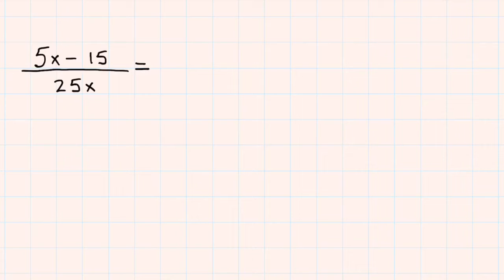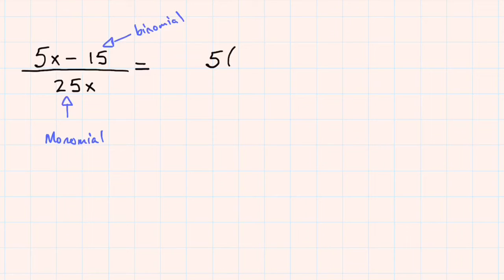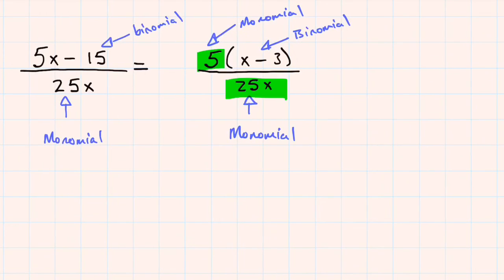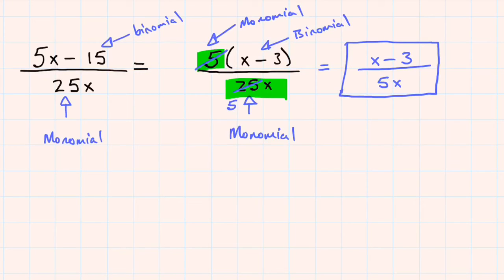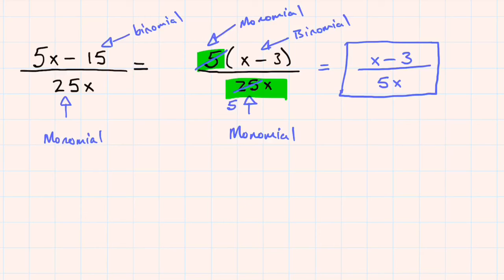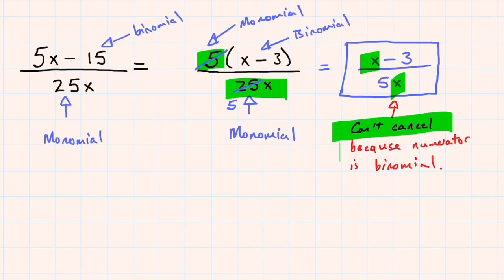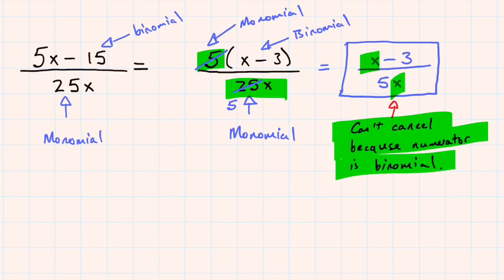29. Simplify the following (5x-15)/25x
Polynomials (you can only cancel like polynomial factors)

1.  Factor numerator and Denominator Completely
2.  Cancel like polynomial factors (i.e. monomial with monomial, binomial with binomial,…)
3.  For Monomials cancel out common factors, for binomials and trinomials factors must be exactly the same to cancel.